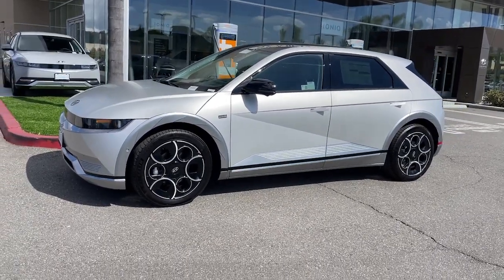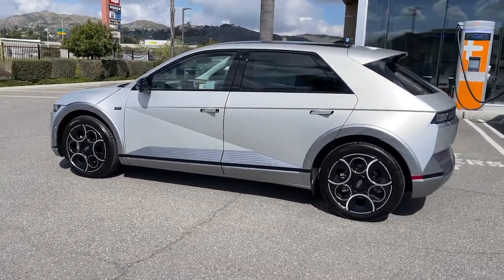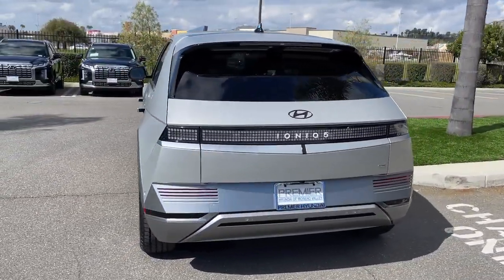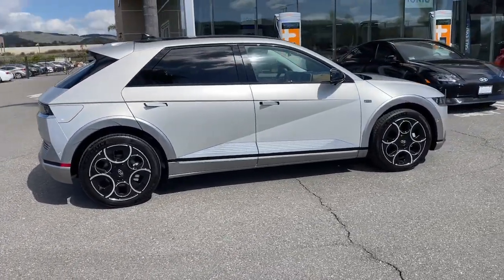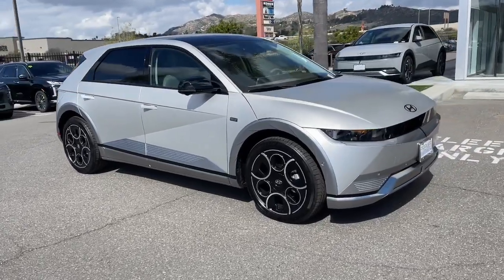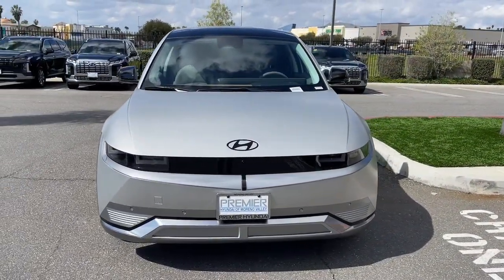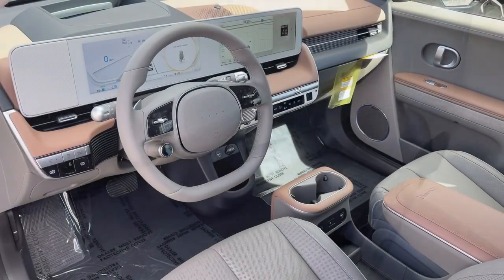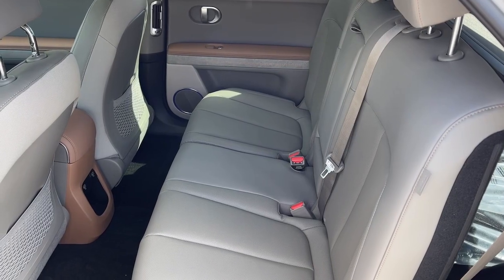2024 Hyundai IONIQ_5 Disney100 Platinum Edition CA Moreno Valley, Riverside, Beaumont, Banning,...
New 2024 Hyundai IONIQ_5 Disney100 Platinum Edition available at Premier Hyundai of Moreno Valley located in 27500 Eucalyptus Ave, Moreno Valley, CA, 92555. Servicing the Moreno Valley, Riverside, Beaumont, Banning, Perris area.

You will be amazed by this   2024  HYUNDAI Ioniq 5. Performance with panache -- that's what this striking Ioniq 5 delivers. Silky-smooth power, connected tech, and stand-out styling come together beautifully in this stunning EV.
, Apple Carplay®/Android Auto®, Head-Up Display, Keyless Entry, Navigation System, Power Passenger Seat, Satellite Radio, Heated Mirrors, Cooled Front Seat(s), Power Liftgate. Feel the optimism that flows through this future-ready Ioniq 5. Treat yourself to a test drive today. Our staff will toss you the keys and give you an outstanding customer experience.